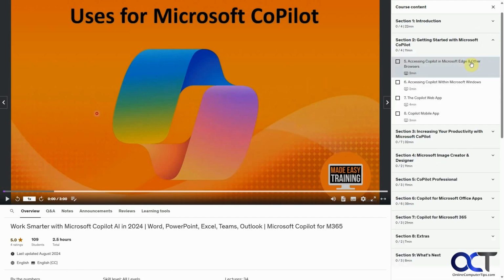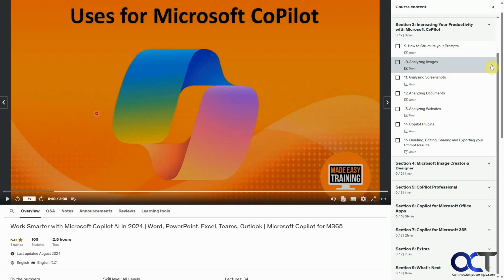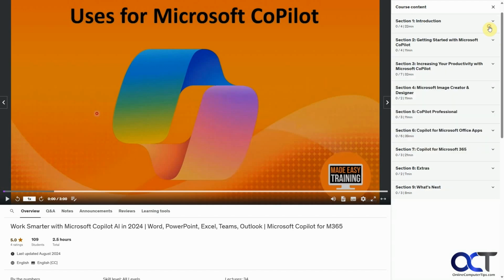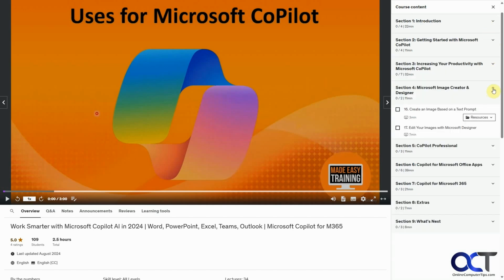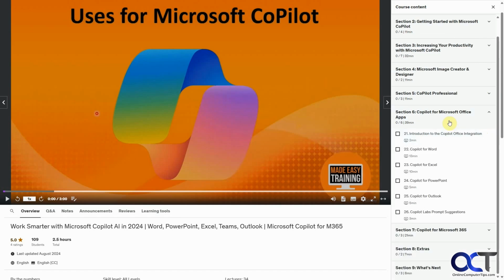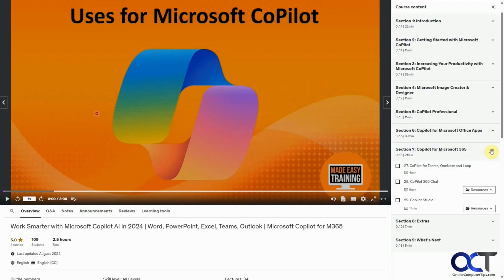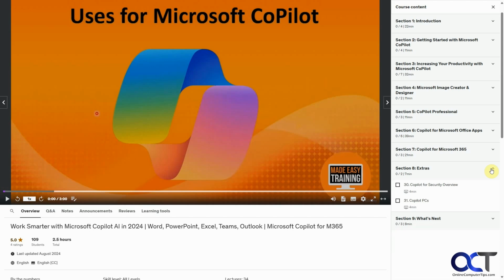Our Master Microsoft Copilot AI to Increase Windows Productivity Course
If you are looking to get a leg up on Microsoft's AI language model and learn about how it can be used with a multitude of Microsoft applications, then you should check out our new Copilot training course!